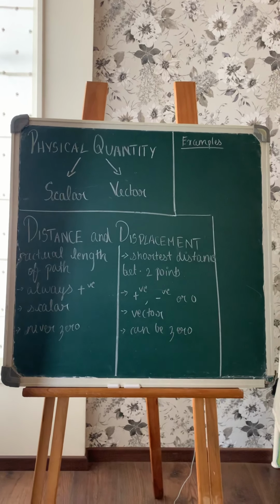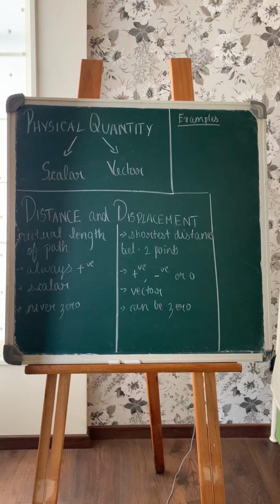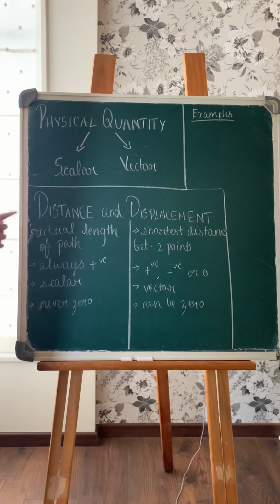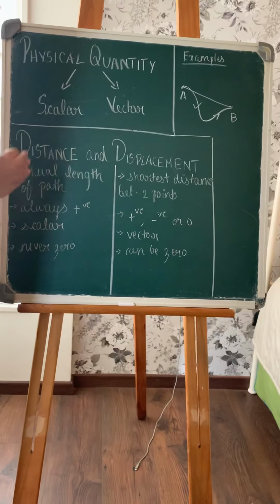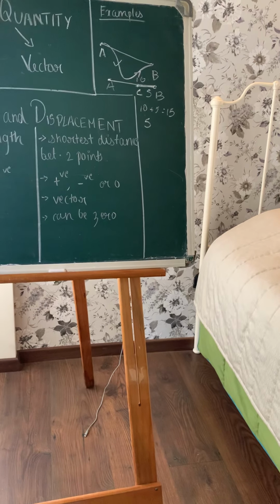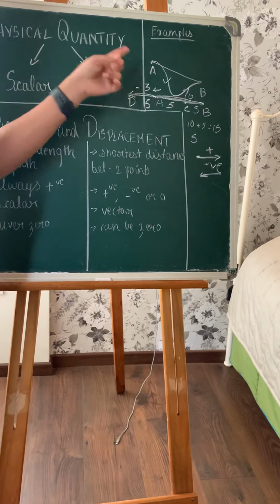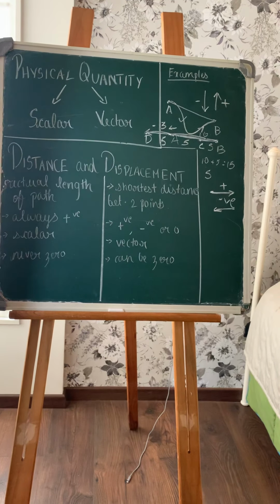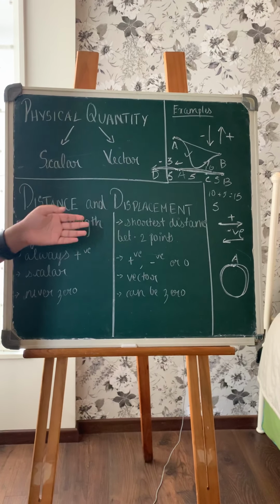Motion part 3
This is the third lecture on motion. It’s about physical quantities , distance and displacement. Enjoy!😊